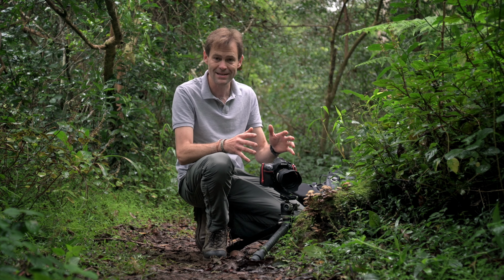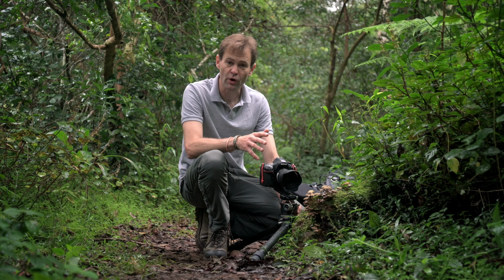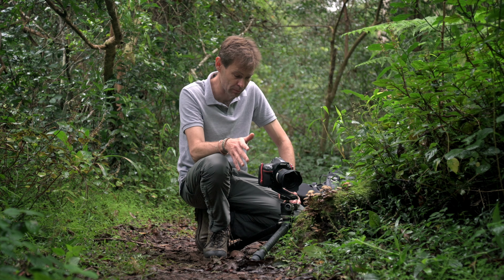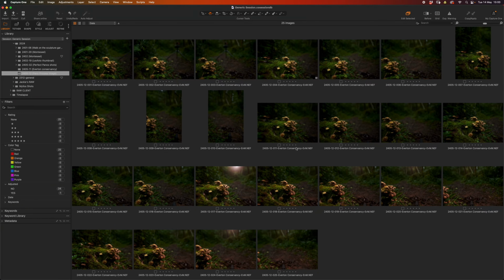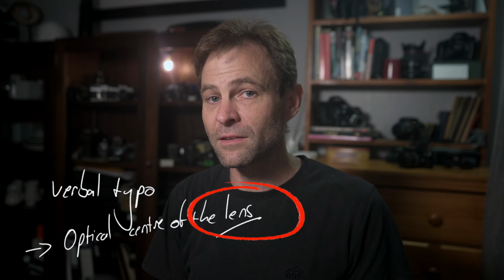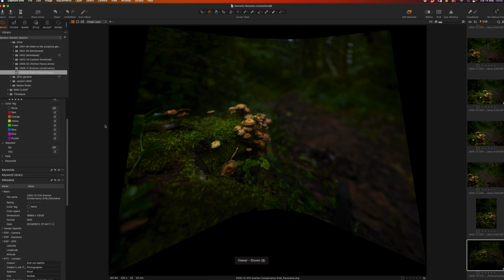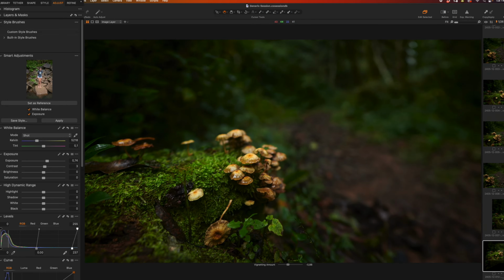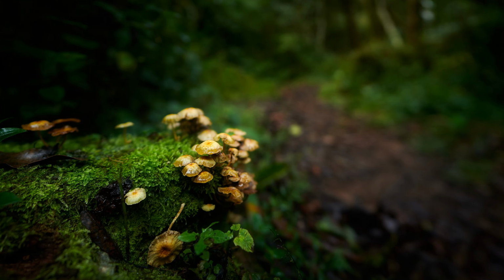The Pano Process - Followup on the Perfect Pano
The Pano Process is a short followup up video on my previous 'The Perfect Pano' video which went into detail about finding the optical centre of a lens around which to rotate a camera in order to remove parallax errors.

This video follows the process in order to create single-row panoramas from, from finding the image and creating the individual frames through to stitching them together using Capture One Pro (although the workflow is the same for Lightroom or ACR).

Timeline:
00:00 Introduction and the image concept
00:52 Setting up the tripod with nodal rail
01:41 Camera Settings - All Manual!
01:58 Overlap for stitch
03:27 What this type of pano rig works for
04:58 Stitiching the images in Capture One Pro
10: 32 Making panos does not need to be complicated
12:14 Conclusion